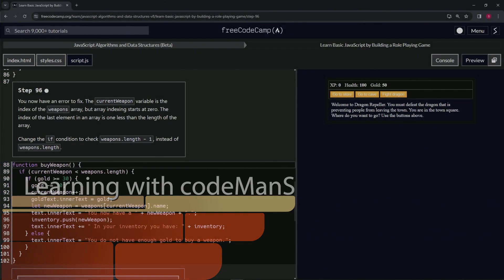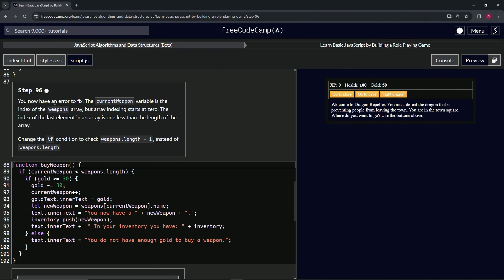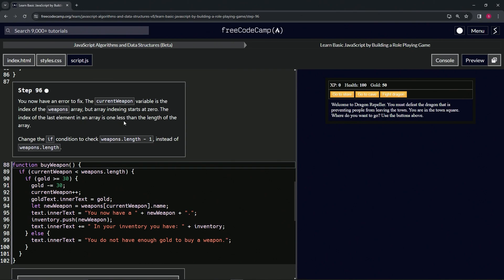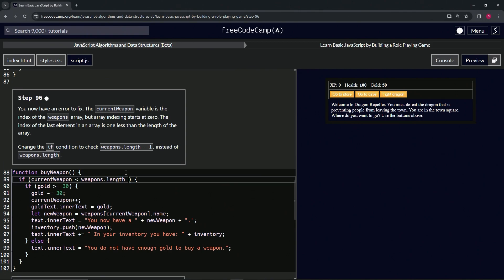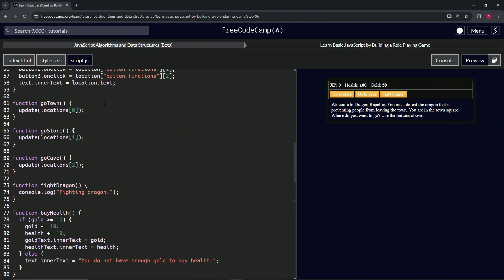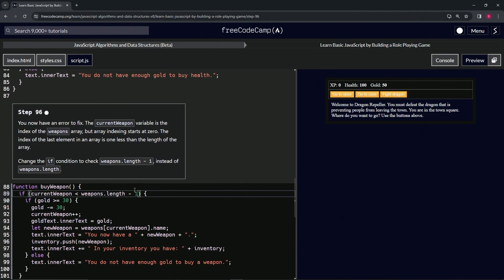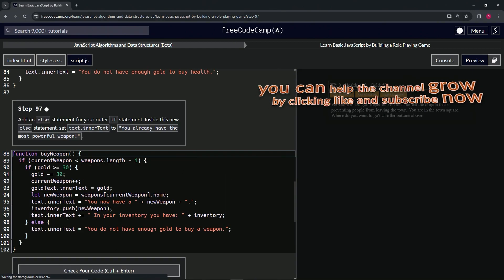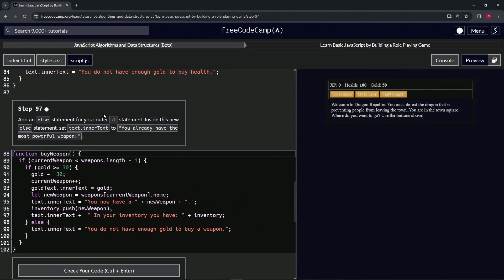(ARCHIVED) Learn JavaScript by Building a Role Playing Game - Step 96 | freeCodeCamp | (Beta)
🌟 **"Refining Game Logic: Correcting the Weapon Upgrade Condition in Step 96 of the RPG - Dragon Repeller Project"** 🌟

🔍 Step 96 of the RPG - Dragon Repeller Project delves into a crucial aspect of game development: refining and correcting game logic for an accurate and seamless gameplay experience. This tutorial is dedicated to developers aiming to perfect their game mechanics, specifically by adjusting the weapon upgrade condition to accurately reflect the indexing nature of arrays in JavaScript.

📌 **Correcting the Weapon Upgrade Logic**:

Uncover the importance of precise condition checks within game logic by modifying the `if` condition to accurately compare `currentWeapon` with `weapons.length - 1`. This adjustment ensures that the logic takes into account the zero-based indexing of arrays, preventing errors and enhancing the game's functionality.

📊 **Enhancing Accuracy in Game Mechanics**:

Explore the significance of accurate conditionals in maintaining a coherent and bug-free game environment. By ensuring the upgrade condition reflects the true index of the last element in the `weapons` array, developers can avoid common pitfalls associated with array indexing, leading to a more polished and reliable game.

✏️ **Implementing Precise Conditional Checks**:

Gain practical experience in refining your game's code for accuracy and efficiency. This part of the tutorial not only improves your understanding of JavaScript arrays but also emphasizes the importance of meticulous condition testing in game development.

📘 **Comprehensive Guide to Debugging and Refinement**:

Our tutorial provides clear, step-by-step instructions suitable for developers of all skill levels, focusing on the crucial process of debugging and refining game mechanics. Learning to identify and correct logical errors is key to developing engaging, error-free web applications.

🌍 **Join Our Developer Community for Debugging Insights**:

Share your experiences with debugging and refining game logic, engage with a community of developers passionate about creating flawless game experiences, and discover new strategies for identifying and fixing errors.

📈 **Inspire Others with Your Debugging Strategies**:

As you work through Step 96, we encourage you to share your approach to correcting game logic and the importance of accurate conditional checks. Your insights into debugging and logic refinement are invaluable, offering guidance and inspiration to fellow game developers on their journey to creating polished and engaging games.